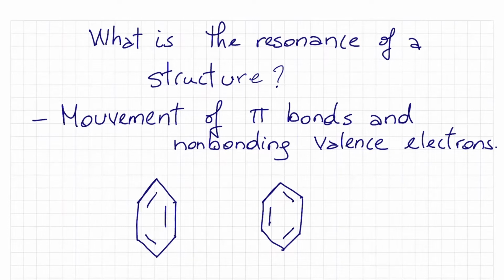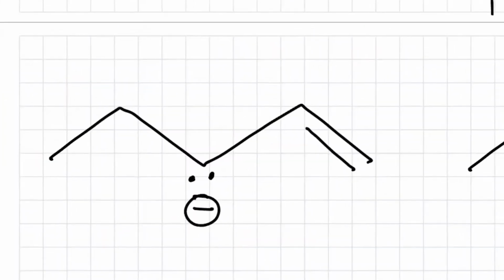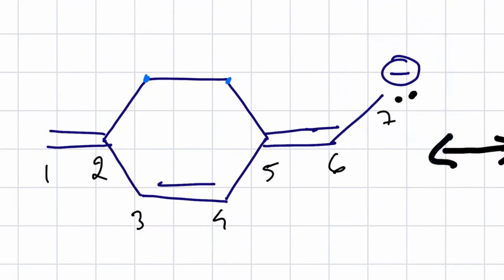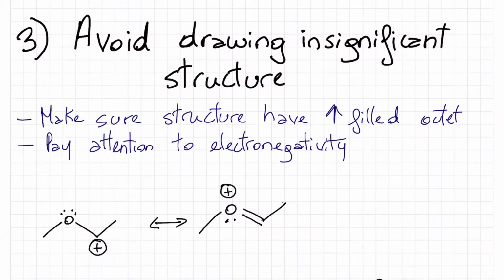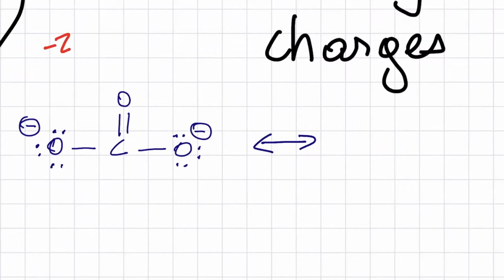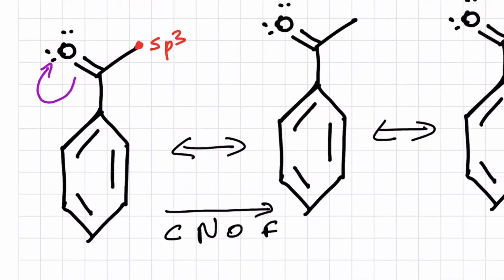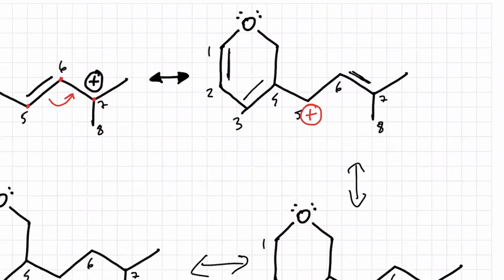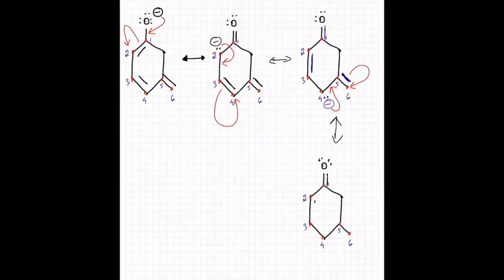Drawing Resonance structures with MIGA - KNOW IT AND MOVE ON